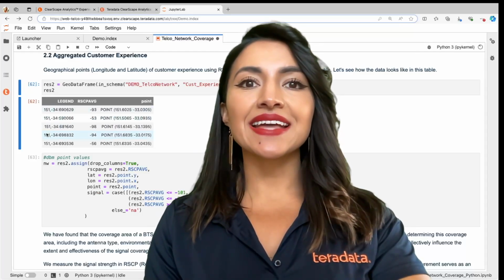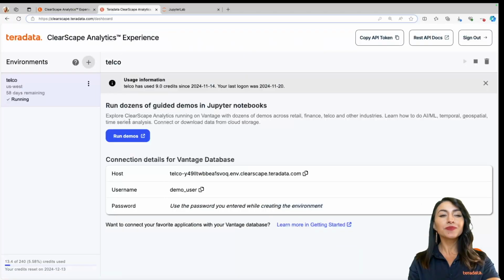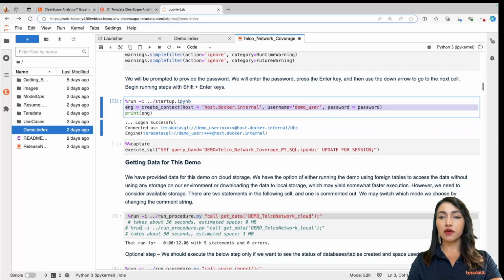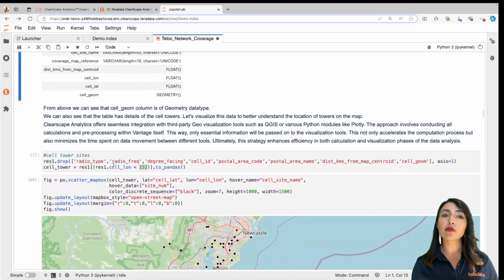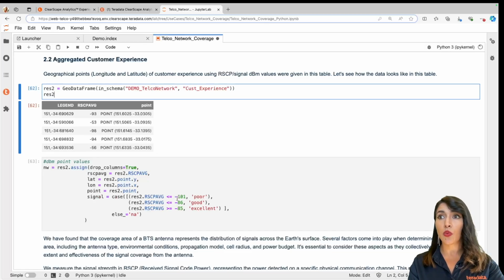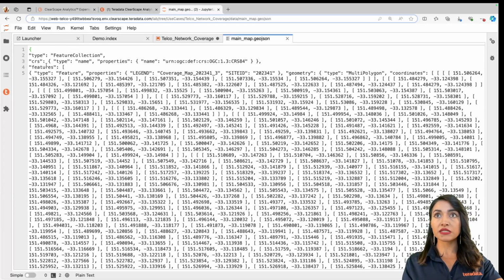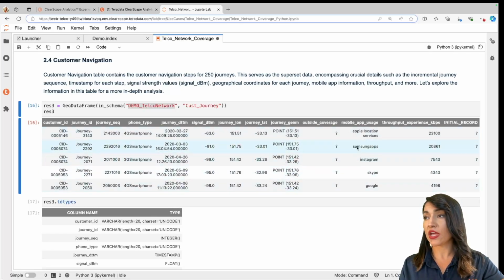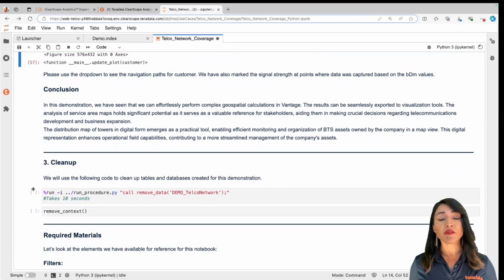Optimize Telecommunication Network Coverage with Teradata's Geospatial Tools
Discover how data scientists and developers use Teradata Vantage to perform geospatial and time-series analysis for telecommunication providers! Learn how geospatial data can optimize network coverage, enhance customer experience, and empower strategic decision-making—all within one platform.

What You’ll Learn:

Seamless integration of geospatial and customer data in Teradata Vantage.

Advanced geospatial analysis with Python tools like GeoPandas, Plotly, and TeradataML.

Quick insights and visualization of customer journeys and signal strength using Teradata’s Unbound Analytics Framework (UAF) and TrackingOp function

Hands-On Demo:

Analyzing cell tower locations and signal quality.

Visualizing coverage areas with GeoJSON data.

Mapping customer journeys with Teradata's UAF TrackingOp function.

Explore other AI ML and advanced analytic Demos:
Visit the free learning site, ClearScape Analytics Experience, to access this and other free industry-specific demos

Chapters:

00:00 - Intro to Geospatial data analysis

01:25 - Navigating ClearScape Analytics Experience learning site

02:00 -Demo - Geospatial data analysis for Telecommunications companies